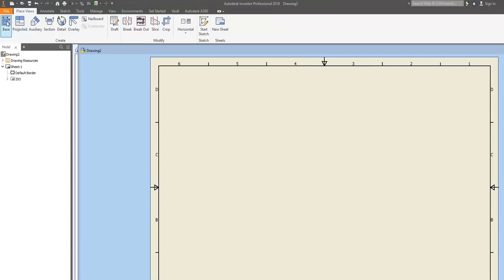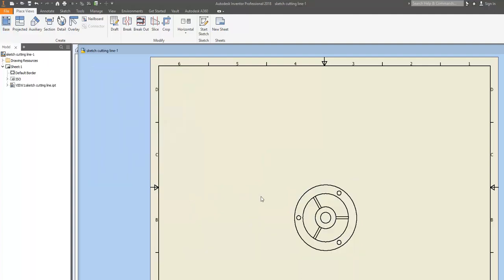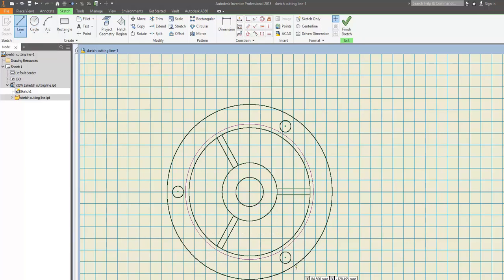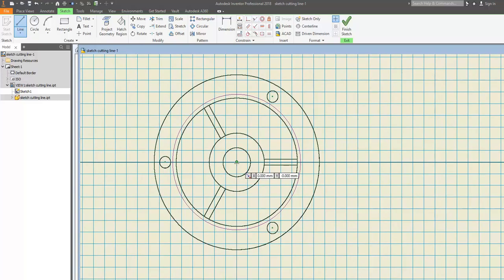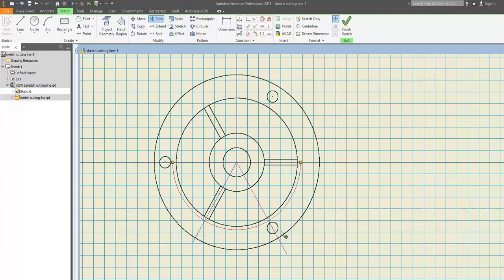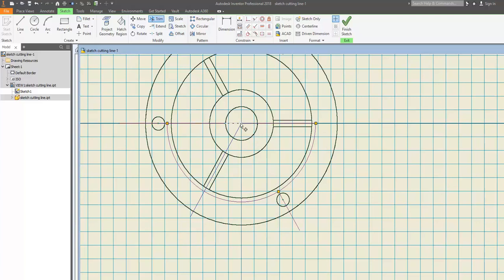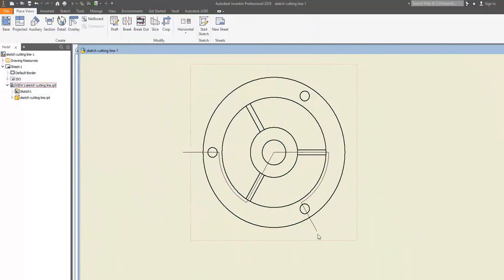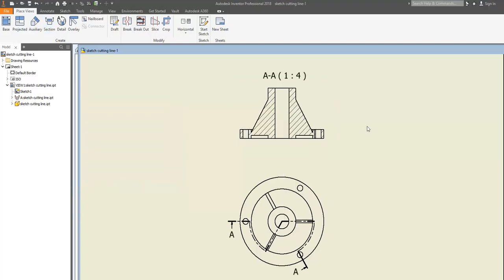Autodesk Inventor, Aligned Section